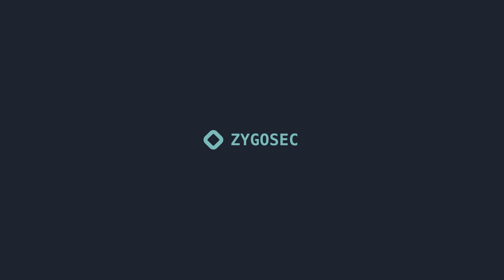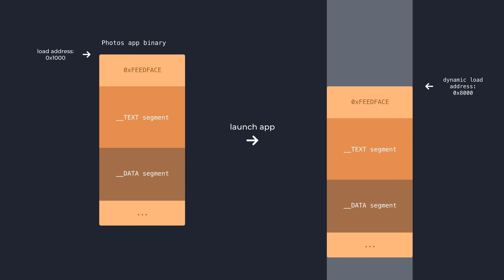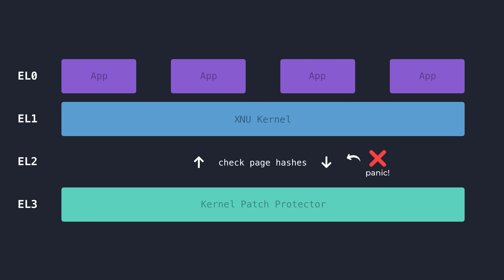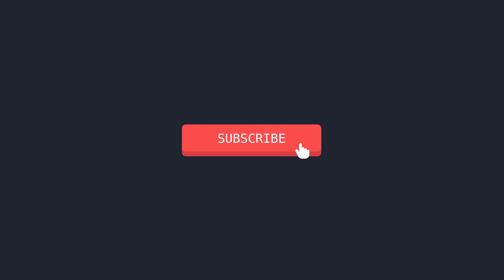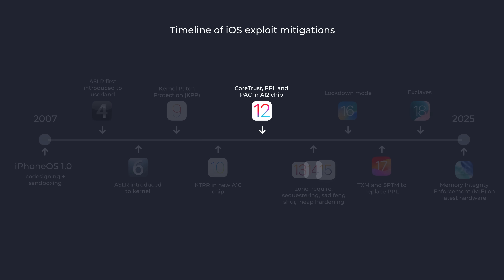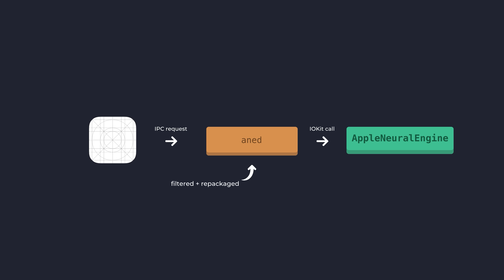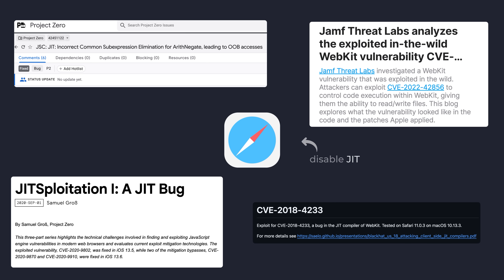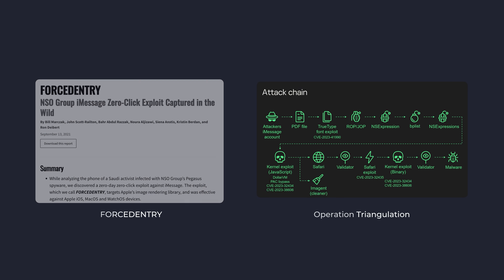How did the iPhone become so secure?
Are you a security researcher or reverse engineer?

*License discounts are only valid for individuals, not corporations.

Hey guys,
Today we're taking a step back and looking at the history of iOS exploit mitigations & security features that Apple has added over the years. We'll look at the most important mitigations at a high level, and explore how they each help to prevent iOS exploitation.

I've focused on the main features designed to counter kernel exploitation. These include the basics like user-mode and kernel-mode ASLR, first added in versions 4.3 and 6.0 respectively. Then we move on to look at Apple's first attempt at preventing kernel code tampering with the original Kernel Patch Protection (KPP), and how they evolved their approach to this in subsequent versions.
We go all the way up to the modern day iPhone 17 lineup which includes the new Memory Integrity Enforcement.
I have glossed over the TXM and SPTM features here, as these require their own videos once I have found the time to study them myself in depth.

Lemme know what you think of the current state of iOS security in the comments down below.

~ Billy